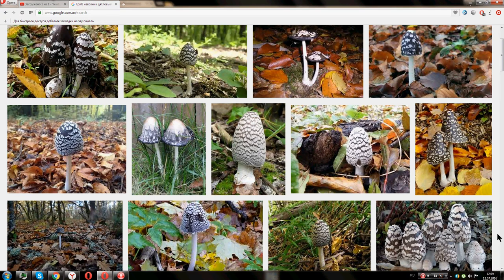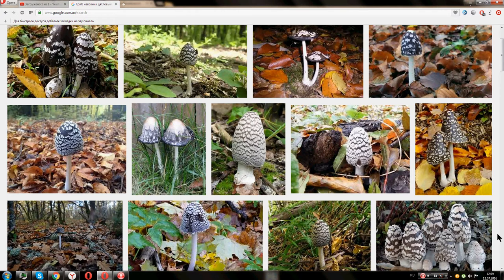fungus beetle Dyatlova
data is provided with the aim of acquainting